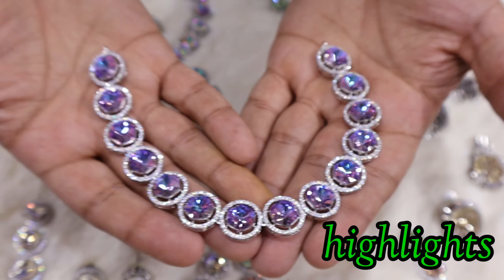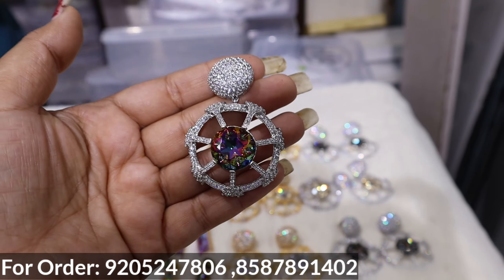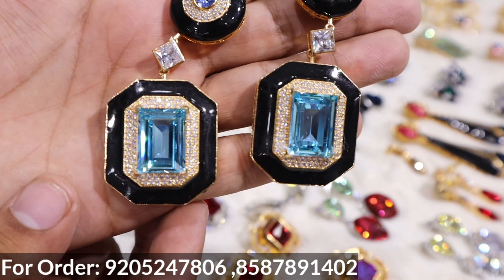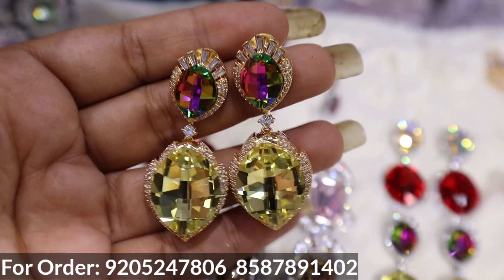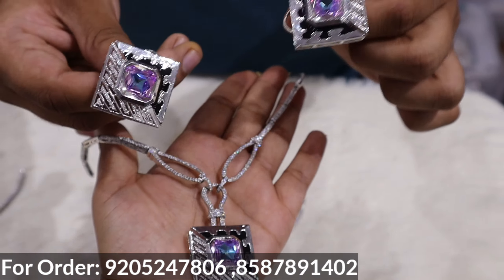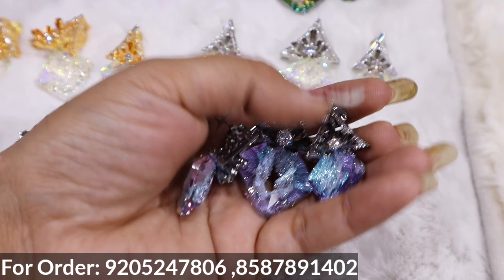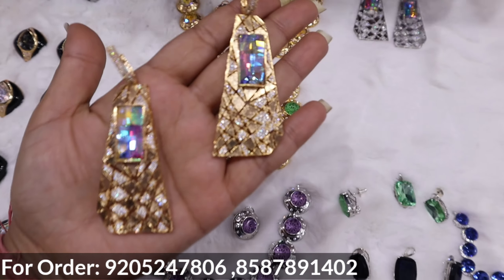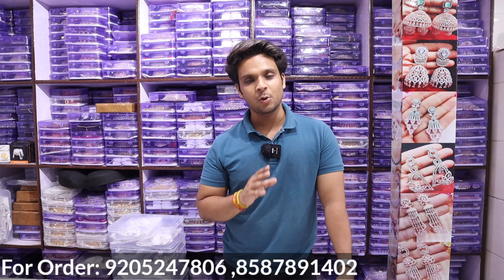Latest Designer AD & Swarovski Jewellery Collection 2024 | Premium New Celebrity Jewellery Designs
Most Premium AD & swarovski Jewellery Collection.
Bridal Heavy diamond jewellery, lightweight modern stylish American Diamond necklaces, partywear AD Jewellery, Imported Real Diamond Jewellery, Fancy AD Jewellery & Accessories
VM Jeweller
Address: 5121 A , Ground Floor, Sadar Bazar Rui Mandi, Old Delhi- 110006
Hi !
WhatsApp (For Video Shoot only ): 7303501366  (No call, only WhatsApp 🙏)

यदि आप वीडियो के माध्यम से कोई भी खरीदारी करते है और आपके साथ कुछ धोका या नुक्सान होता है तो इसमें  Maahi Vlog और YOUTUBE जिम्मेदार नहीं होगा | ग्राहक अपनी खरीदारी सोच समझकर और सतर्कता से करे |
ad bangles
ad earrings
ad jewellery earrings
ad jewellery haul meesho
ad jewellery in sadar bazar
ad jewellery manufacturers in kolkata
ad jewellery manufacturers in mumbai
ad jewellery meesho
ad jewellery retail in delhi
ad jewellery wholesale market in delhi
ad jewellery wholesale market in mumbai
ad jewellery wholesalers in delhi
ad jewellery wholesalers in kolkata
ad jewellery wholesalers in mumbai
ad stone jewellery wholesale market in chennai
ad stone jewellery wholesale market in kolkata
american diamond bangles
american diamond bridal jewellery set
american diamond earrings wholesale
american diamond jewellery haul flipkart
american diamond jewellery manufacturers
american diamond jewellery wholesale market in delhi
american diamond jewellery wholesalers in delhi
american diamond jewellery wholesalers sadar bazar
american diamond mangalsutra
american diamond necklace
american diamond ring
artificial jewellery delhi
artificial jewellery market in delhi
artificial jewellery wholesale market sadar bazar delhi
beauty palace chandni chowk
best ad jewellery in india
bollywood diamond jewellery replica
bollywood jewellery wholesale
bombay jewellery
chandni chowk ad jewellery
chandni chowk earrings market
chandni chowk gold jewellery market
chandni chowk jewellers
chandni chowk jewellery bazaar
chandni chowk jewellery market bd
chandni chowk jewellery market delhi
chandni chowk jewellery market with price
chandni chowk jewellery wholesale market
colourful swarovski crystal stone jewellery wholesaler
crystal jewellery manufacturer
dariba kalan jewellery market
delhi gold jewellery market
delhi sadar bazar artificial jewellery wholesale market
fancy jewellery collection
glass stone jewellery manufacturers
glass stone jewelry wholesale
govind jewellers sadar bazar
high quality designer crystal necklace
imitation jewellery manufacturer in india
imitation jewellery wholesale market sadar bazar delhi
imported artificial jewellery
indian ad jewellery
indian jewellery collection
jaipur ad jewellery wholesale market
jaipuri jewellery collection
jai shree jewellers sadar bazar
jai shree premium jewellery
jewellery wholesale market kinari bazar
jyothika latest jewellery ad
kinari bazar chandni chowk jewellery
kinari bazar wholesale market
korean diamond jewellery wholesalers
korean jewellery
kundan bangles
kundan earrings
kundan jewellery
lajpat nagar jewellery market
latest ad jewellery
latest american diamond jewellery
latest kundan jewellery designs
lalitha jewellery ad
maliwara chandni chowk delhi
naveen collection sadar bazar
new bombay jewellers
new jewellery ad 2024
premium ad jewellery
rb jewellers sadar bazar
sky jewellery
swarovski bracelet
swarovski collection
swarovski earrings gold plated
swarovski gold plated white round studs earrings
swarovski jewellery collection
swarovski necklace review
swarovski silver plated creativity circle pierced earrings
swarovski earrings collection
trisha latest jewellery ad